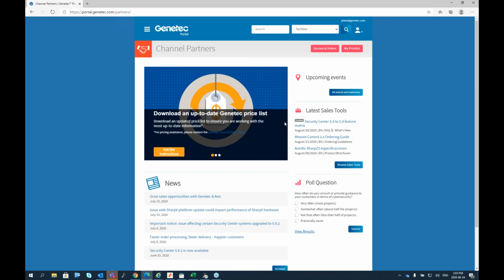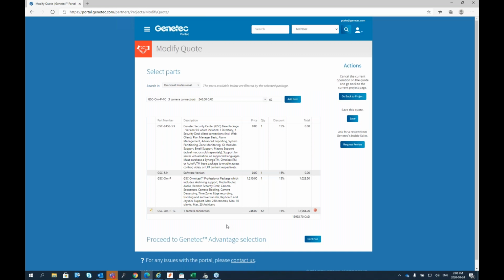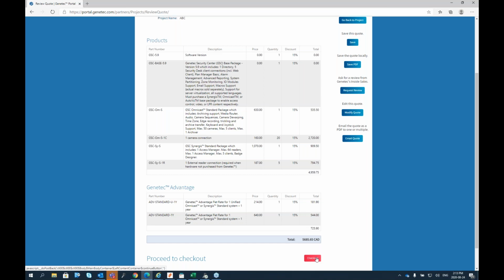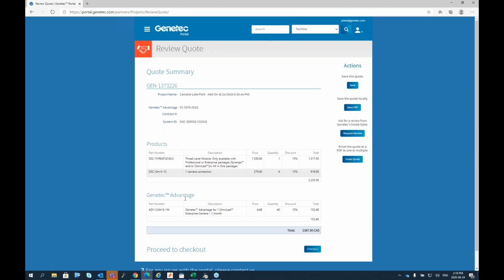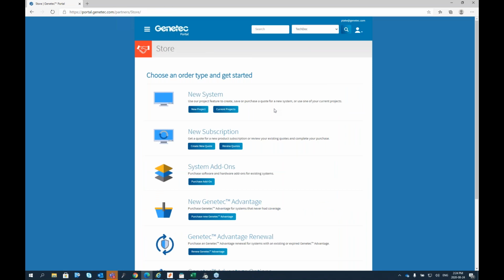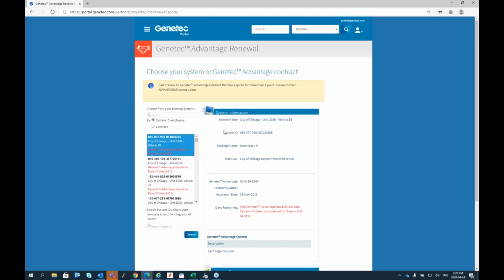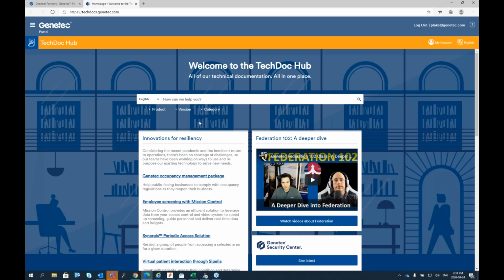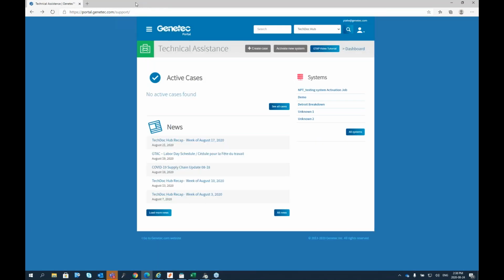How to use the Genetec Portal to quote and order 3